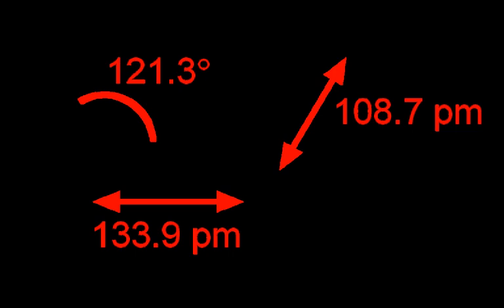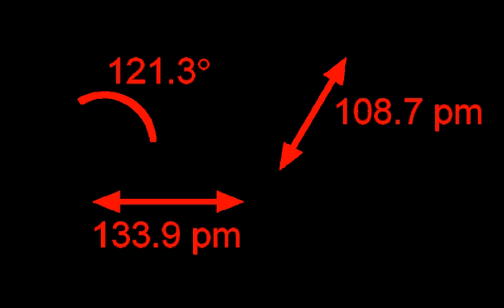Ethylene | Wikipedia audio article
00:00:48 1 Structure and properties
00:01:54 2 Uses
00:02:32 2.1 Polymerization
00:03:09 2.2 Oxidation
00:03:53 2.3 Halogenation and hydrohalogenation
00:04:29 2.4 Alkylation
00:05:07 2.5 Oxo reaction
00:05:25 2.6 Hydration
00:05:57 2.7 Dimerization to butenes
00:06:27 2.8 Niche uses
00:06:49 2.9 Weapon
00:07:03 3 Production
00:07:41 3.1 Industrial process
00:08:29 3.2 Laboratory synthesis
00:08:53 4 Ethylene as a plant hormone
00:09:45 4.1 History of ethylene in plant biology
00:11:00 4.2 Ethylene biosynthesis in plants
00:12:46 4.3 Ethylene perception in plants
00:13:44 4.4 Ethylene response to salt stress
00:16:14 4.5 Environmental and biological triggers of ethylene
00:16:57 4.6 Corolla senescence
00:18:41 4.6.1 List of plant responses to ethylene
00:20:28 4.6.2 Commercial issues
00:22:27 5 Ligand
00:23:02 6 History
00:25:40 6.1 Nomenclature
00:26:28 6.2 Safety

- Socrates

SUMMARY
Ethylene (IUPAC name: ethene) is a hydrocarbon which has the formula C2H4 or H2C=CH2.  It is a colorless flammable gas with a faint "sweet and musky" odour when pure. It is the simplest alkene (a hydrocarbon with carbon-carbon double bonds).
Ethylene is widely used in the chemical industry, and its worldwide production (over 150 million tonnes in 2016) exceeds that of any other organic compound. Much of this production goes toward polyethylene, a widely used plastic containing polymer chains of ethylene units in various chain lengths. Ethylene is also an important natural plant hormone and is used in agriculture to force the ripening of fruits. Ethylene's hydrate is ethanol.